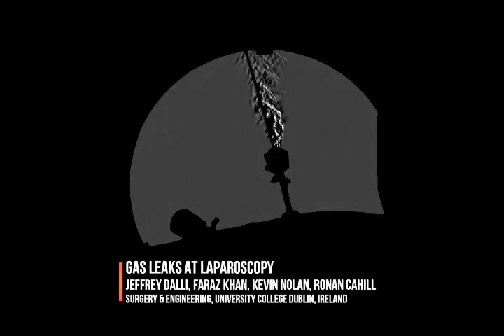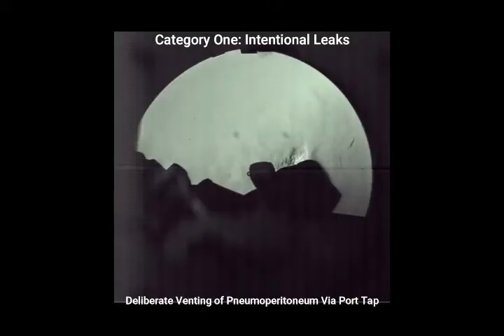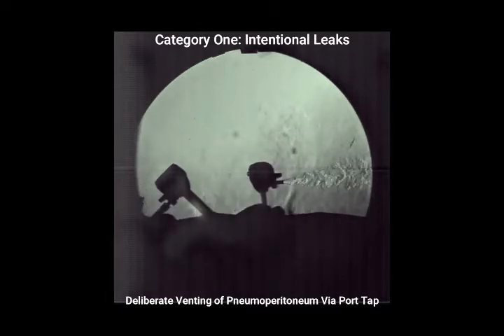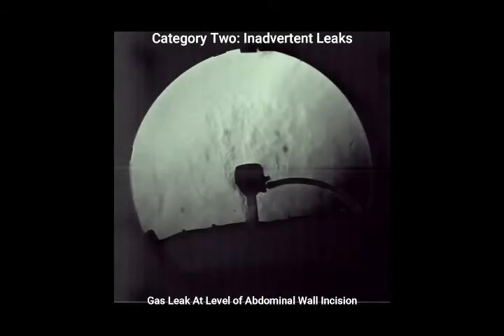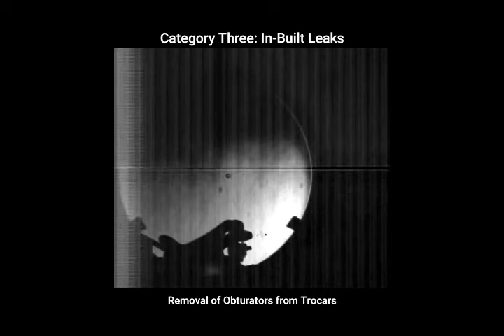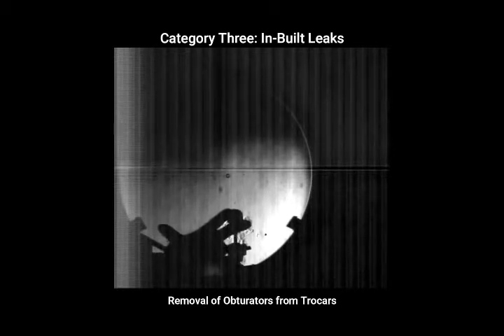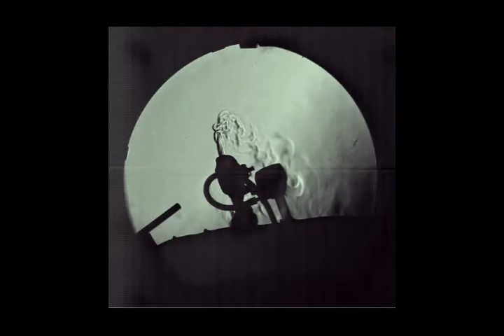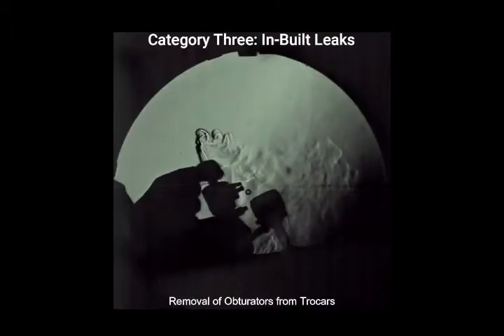Video 2: Solving the problems of gas leakage at laparoscopy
From: Solving the problems of gas leakage at laparoscopy, by R. A. Cahill, J. Dalli, M. Khan, M. Flood, K. Nolan